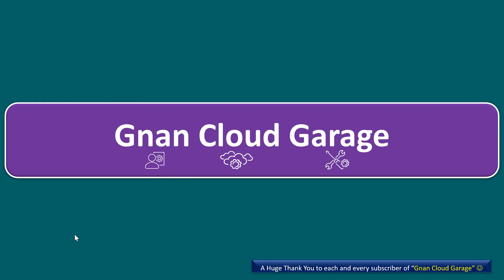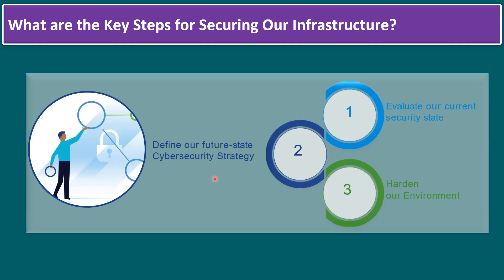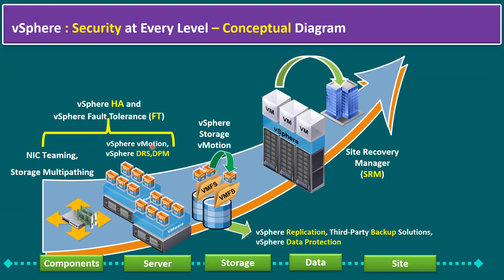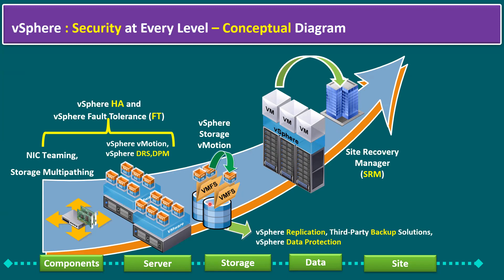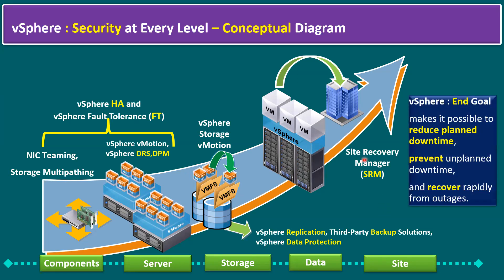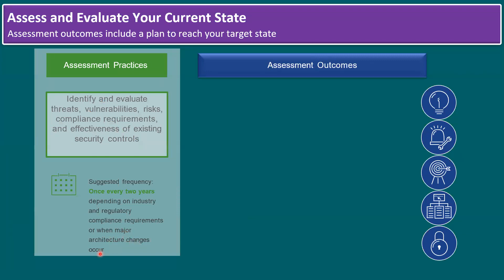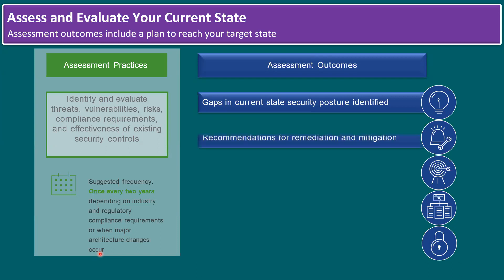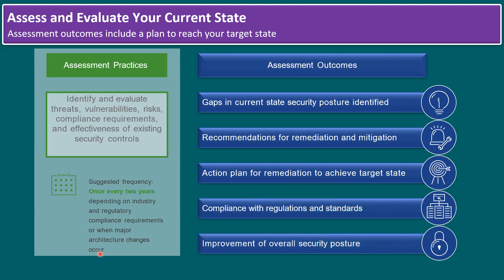What are the Key Steps for Securing Our Infrastructure? Evaluate, Assessment Practices & Outcomes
In this informative video, we dive deep into the critical steps you need to take to ensure the security of your infrastructure. Learn how to evaluate your current state, implement assessment practices, and achieve desired outcomes. Whether you're a cybersecurity enthusiast or an IT professional, this video is packed with valuable insights to safeguard your systems and data.

📋 Topics Covered:

Assessing your current infrastructure
Best practices for security assessments
Strategies to reach your desired security state

Join us on this journey to enhance your infrastructure security and protect against potential threats.